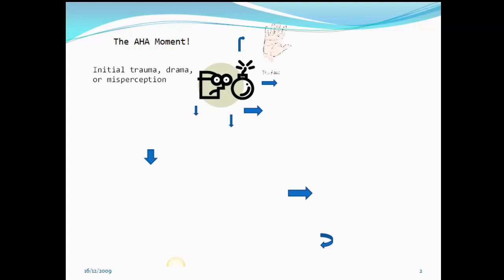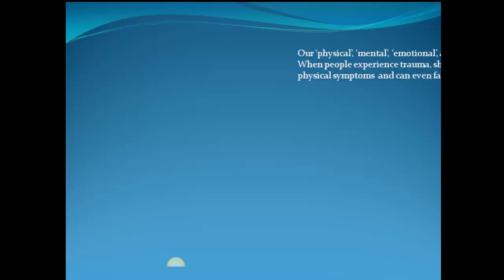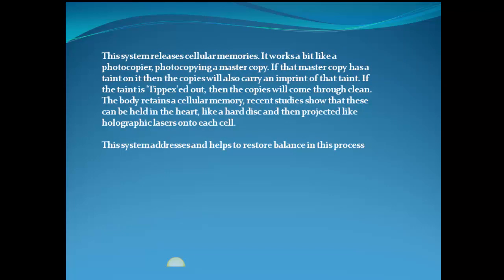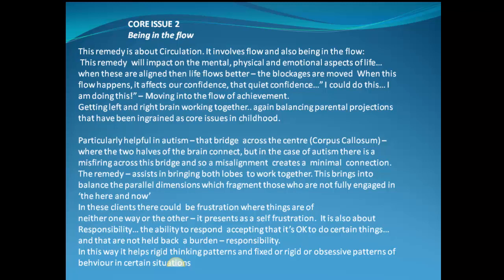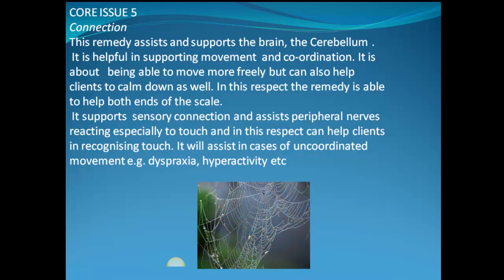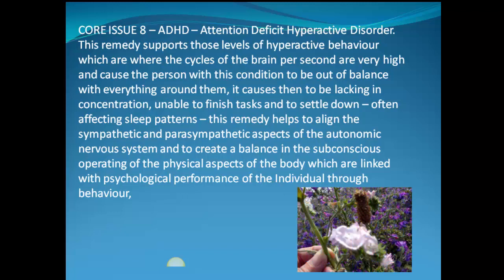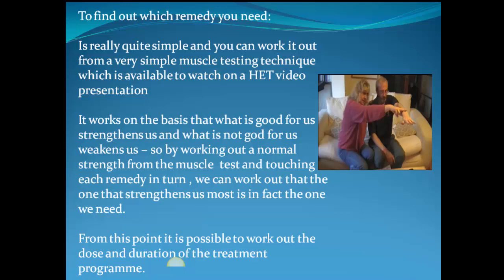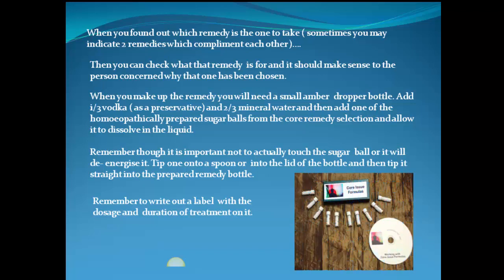core issues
This  is  the  Pat's  Garden: Elevated  levels Core Issues Pathway